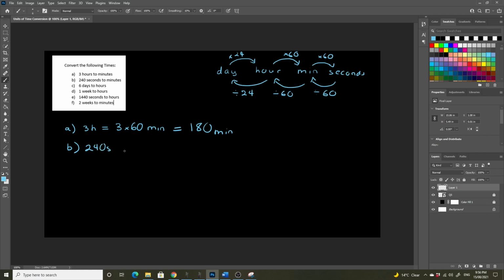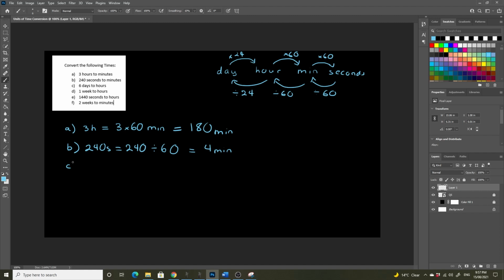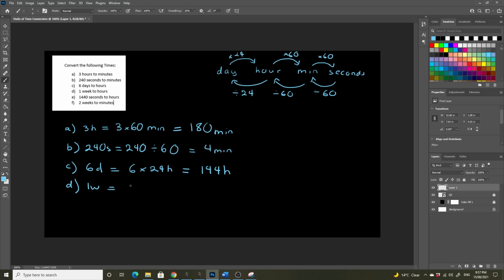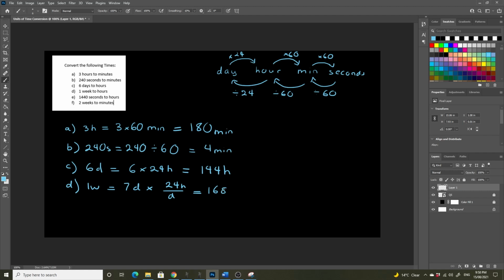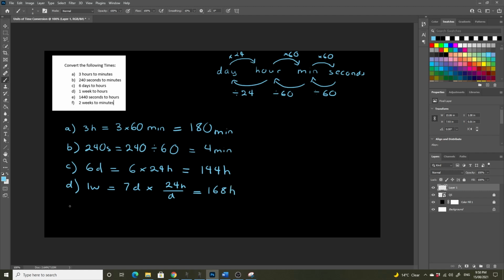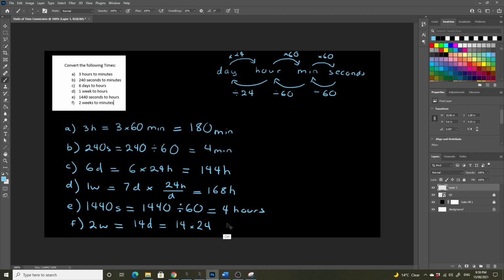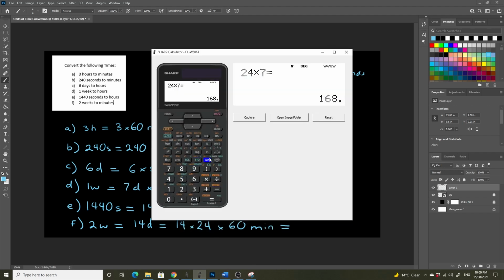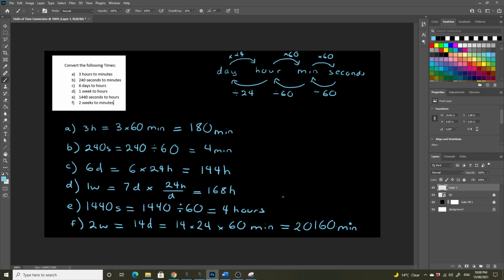Converting units of time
Learn how to convert different units of time